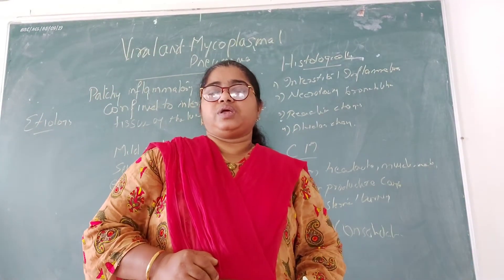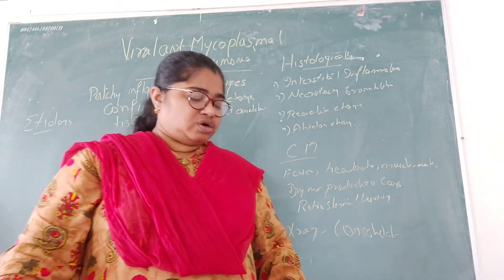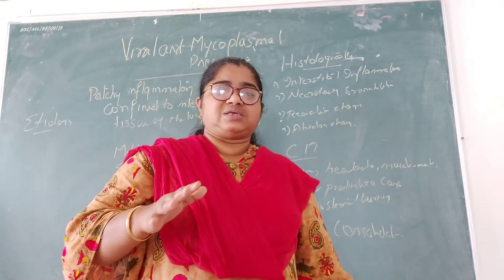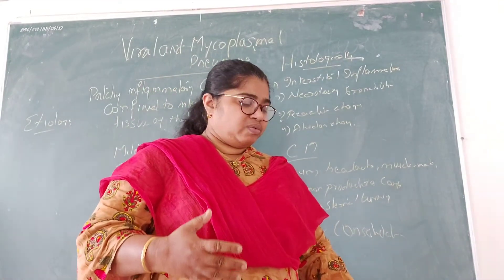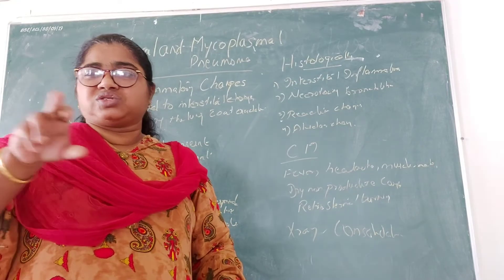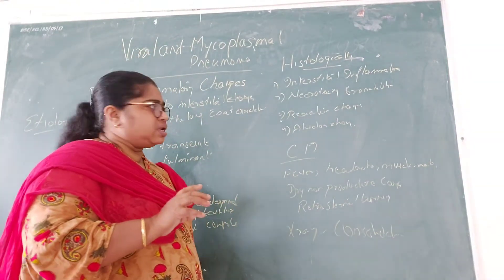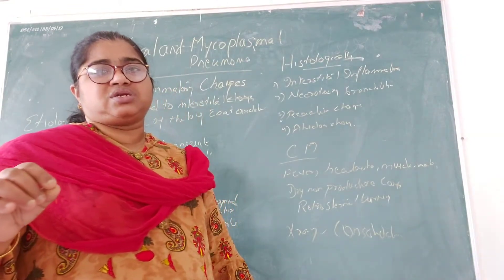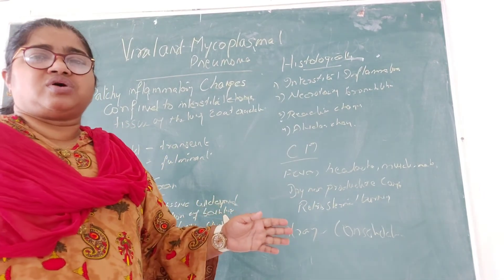Viral Pneumonia Part 5 by Lilly Sunny